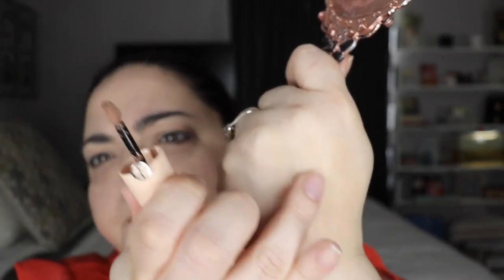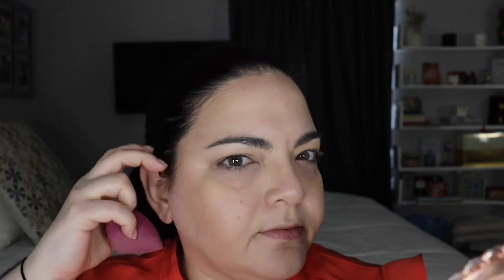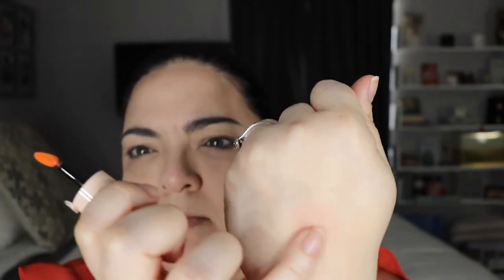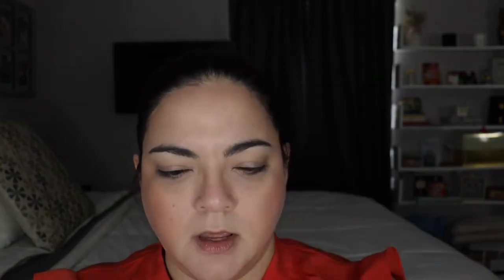ARMANI BEAUTY | Neo Nude Collection | New Luxury Makeup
Welcome! Thank you for tuning in to see me try the New ARMANI BEAUTY Neo Nude Collection.  If you are into natural looking makeup, then this video is a must-watch!

Please let me know your comments below and, if you like what you see, consider subscribing and clicking on the notification bell so you won't miss any of my future videos. Stay safe my friends!

Shop with me: liketoknow.it/simplydeebeauty

Checkout my Favorite Amazon products:

Favorite shoes:

BOBBI BROWN
NEIMAN MARCUS
ULTA Cosmetics
VIOLET GRAY

Subscription Boxes:
Causebox: Get $10 off first box.
The Box By Fashionsta: Get 10%,

Mailing address:
Dianelys Chile
8355 West Flagler Street #198